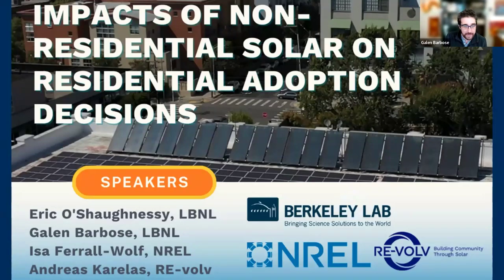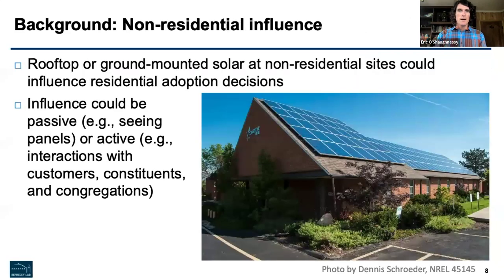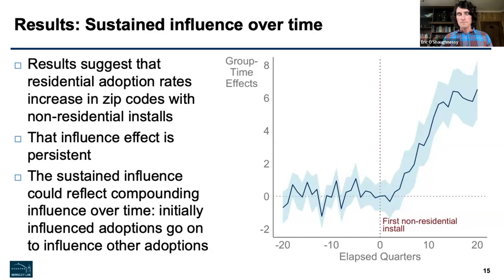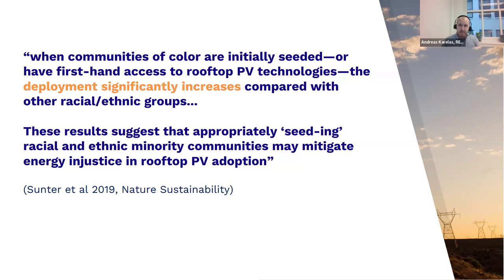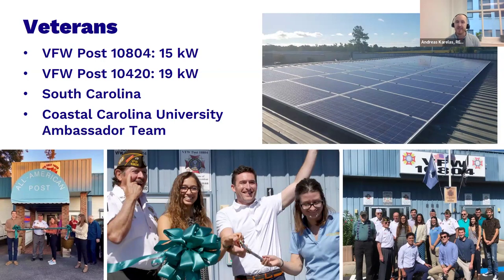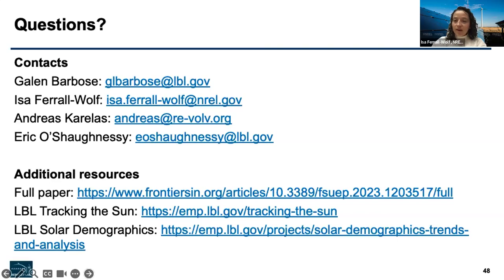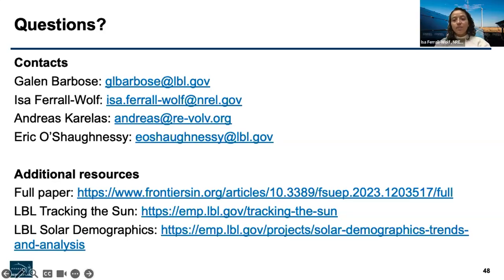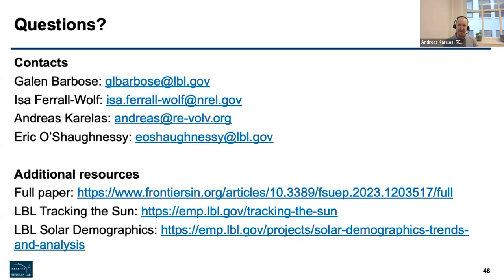Impacts of non-residential solar on residential adoption decisions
This webinar summarizes key findings from Berkeley Lab’s recently published study, “Impacts of non-residential solar on residential adoption decisions.” The study builds on other research on social influence in solar adoption by exploring how influence works across customer segments. The study finds that residential solar adoption decisions are influenced by solar systems installed on commercial buildings, governmental buildings, schools, and houses of worship. Berkeley Lab will present these results along with panelists from the National Renewable Energy Laboratory and RE-volv, a non-profit that helps other non-profits go solar. The panel will discuss how non-residential solar installations can help drive broader solar deployment. We appreciate the funding support of the U.S. Department of Energy’s Solar Energy Technologies Office.